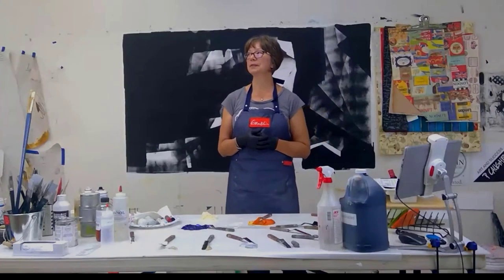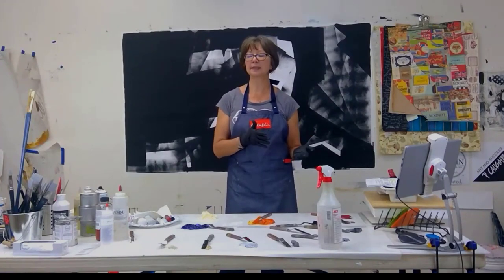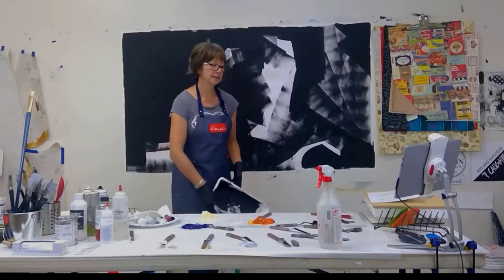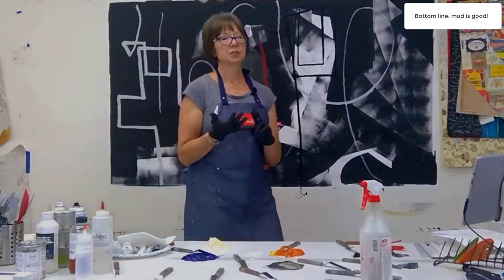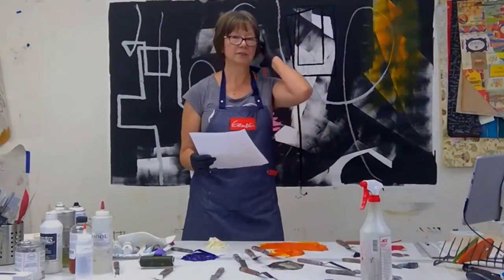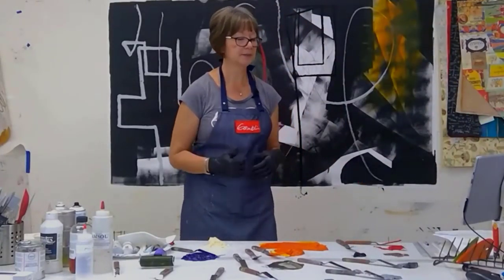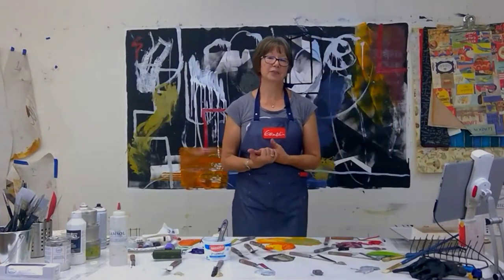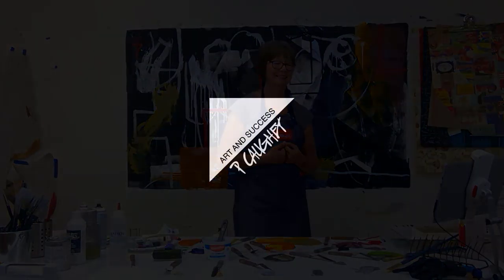078 -Pamela Caughey - LIVE-Post-Edit-COLOR-Q&A-Abstraction-Black Under Painting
IN THIS VIDEO: A "post edit" version  - LOUDER! ;)  In this demo I am painting large-scale on Strathmore Mixed Media paper, treated with black gesso, and then painting with with Gamblin Cold Wax and Oils. I explore mark making, answer Q&A, and talk about color.  If you watched the LIVE demo, this one has better sound AND captions to improve your viewer experience!